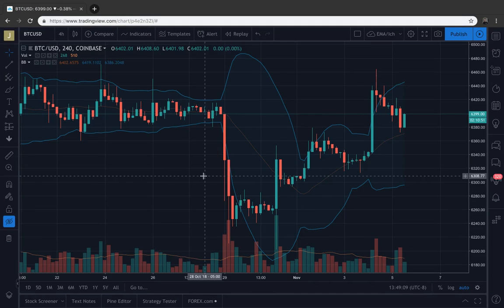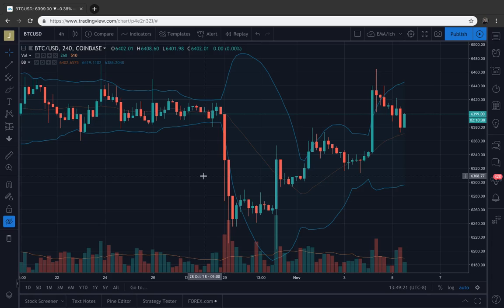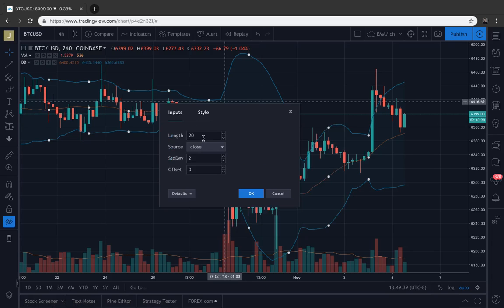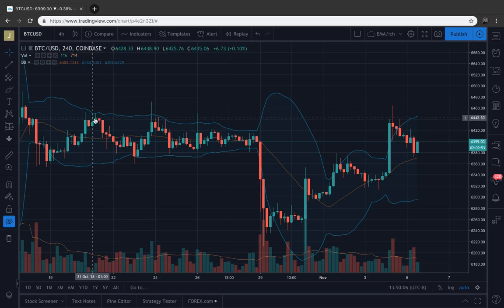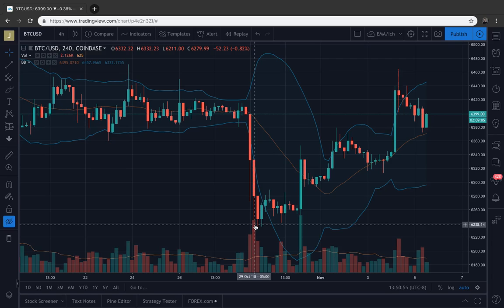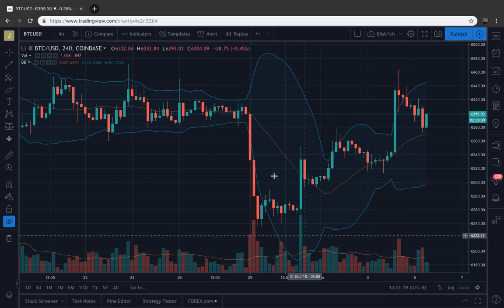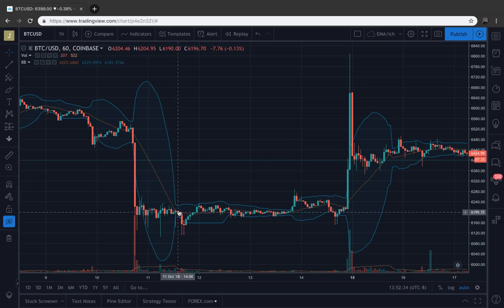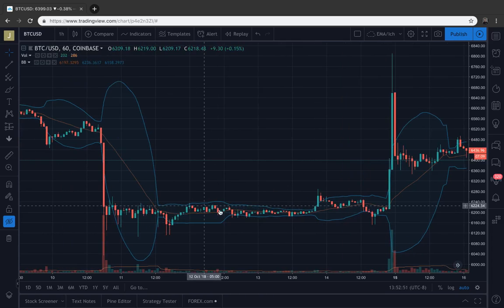Episode 2: Bollinger Bands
In this video I'll be teaching you how to use Bollinger Bands to find out when an asset is oversold or overbought. This simple to use indicator is a must have in any trader's arsenal.

Do you use the Bollinger Bands when you trade? How reliable are they for you? Got any suggestions for future videos?

Follow my FREE Telegram channel for video updates and tutorials, chart analysis, market predictions, and more